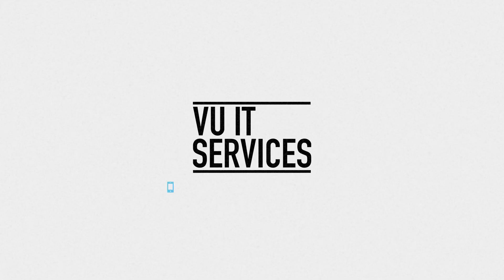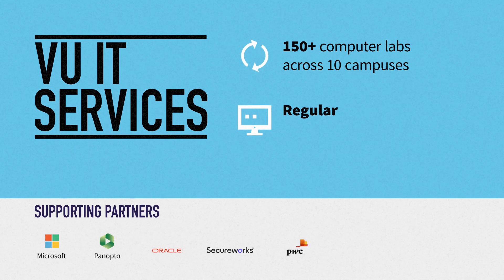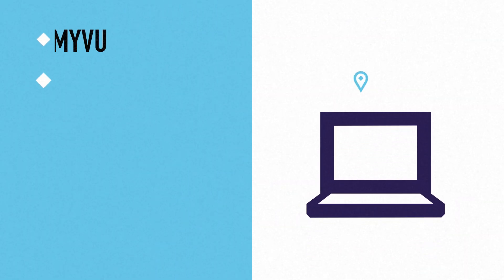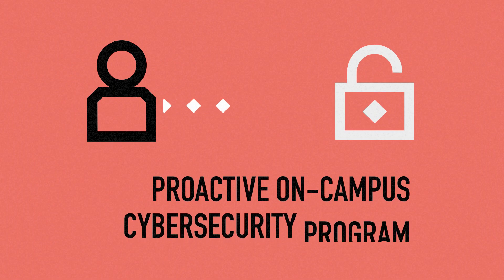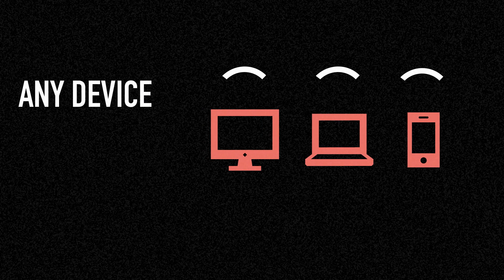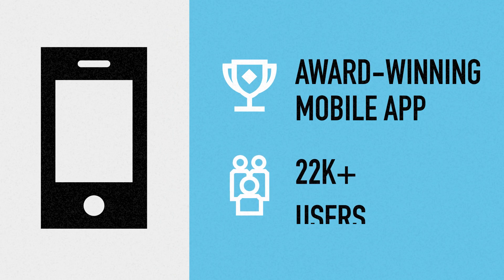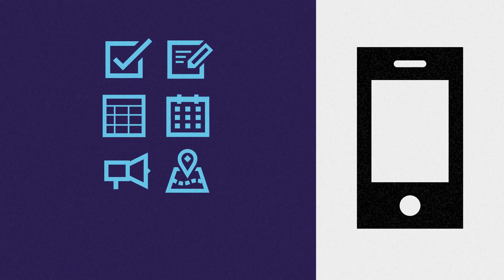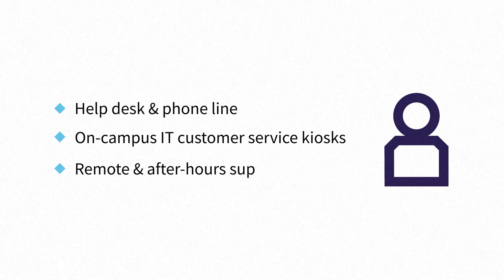What is VU IT Services?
Find out how VU IT Services offers a seamless digital University experience – from tech-advanced teaching spaces to the multi-award winning VU App, VU Collaborate online learning hubs and innovative teaching tools.